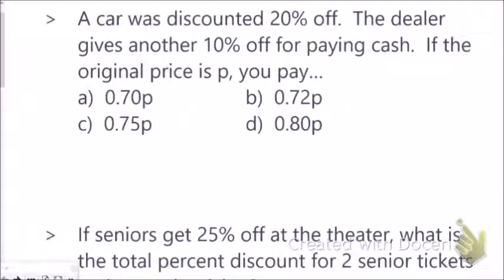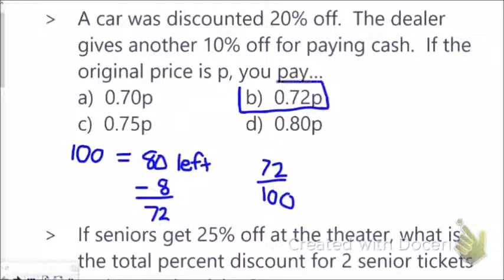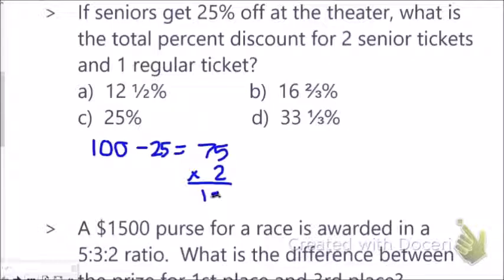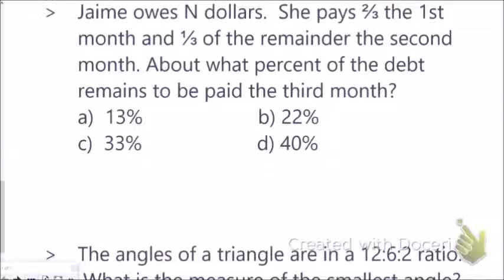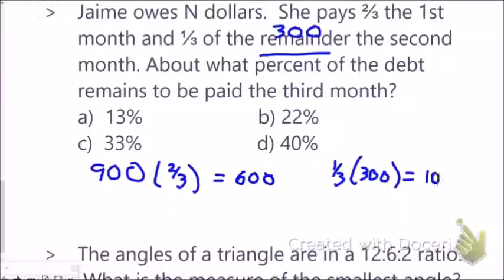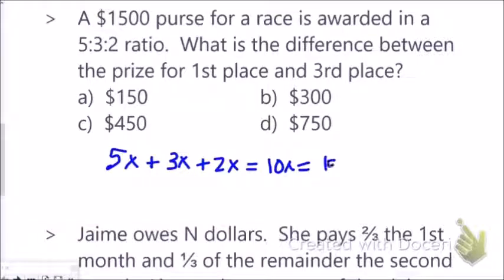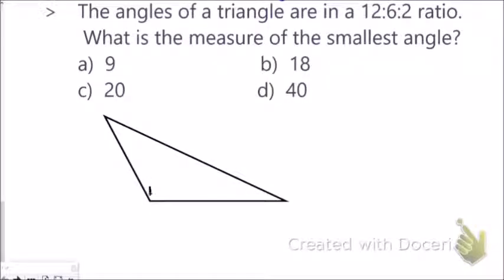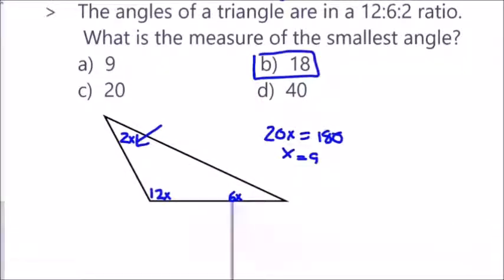ACT Blitz 3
Solutions to ACT practice problems